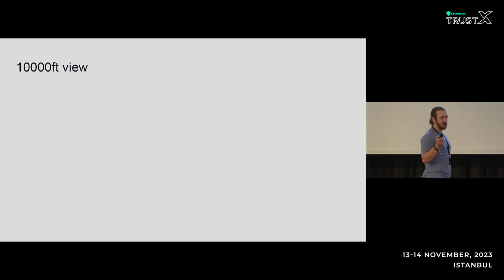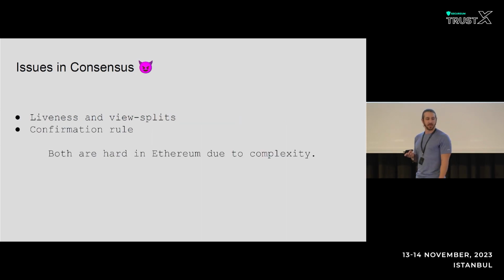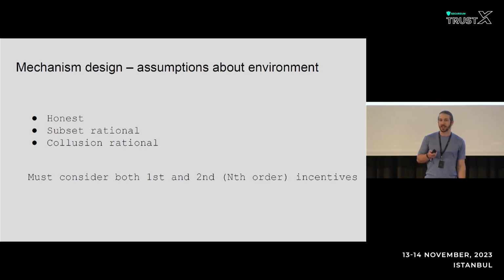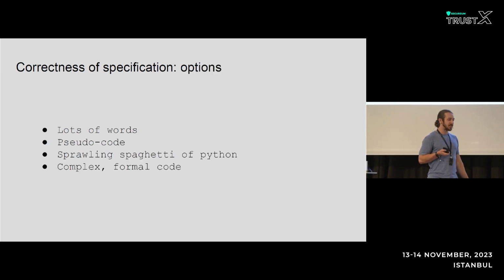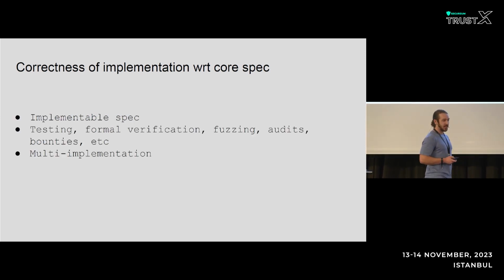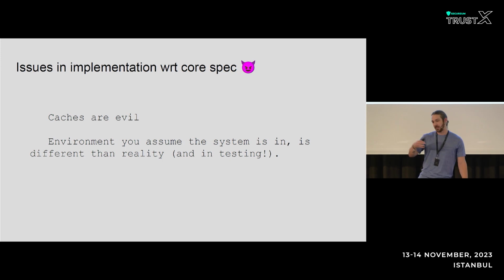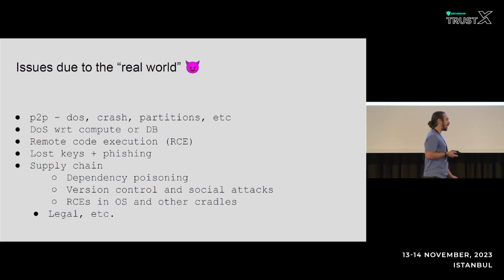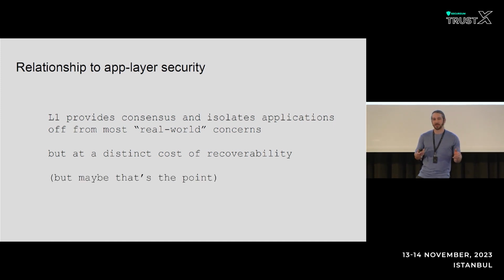WTF is L1 security and how to think about it